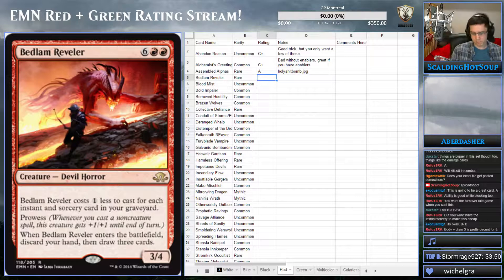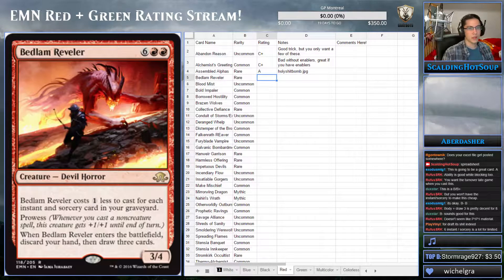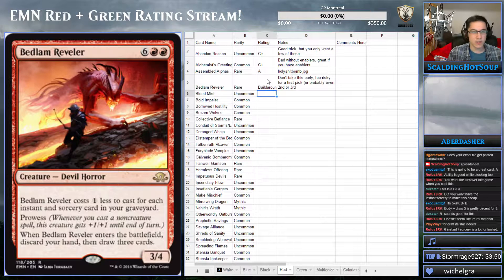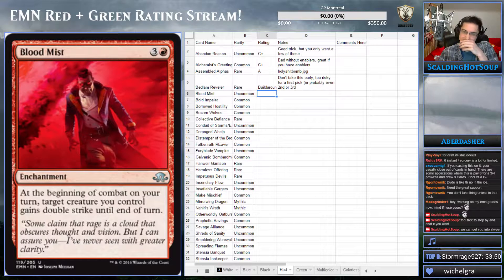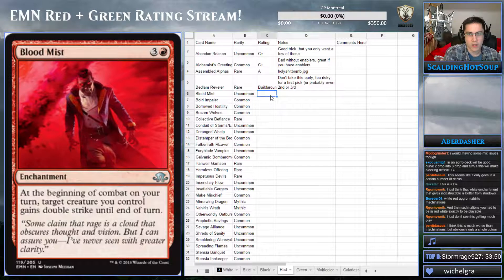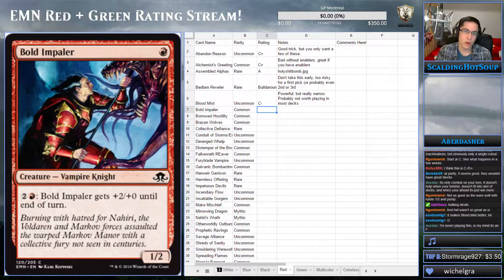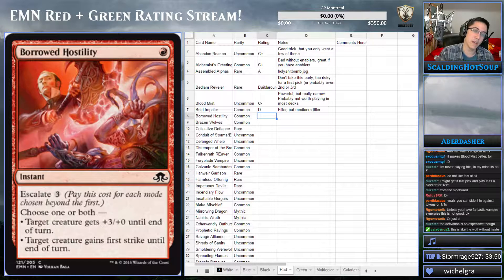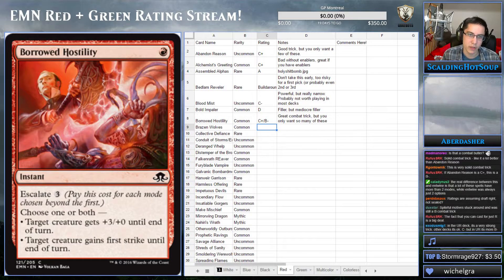EMN Limited Review: Red (Part 3)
Here is the Eldritch Moon set review for Red, Green, and Multicolor!